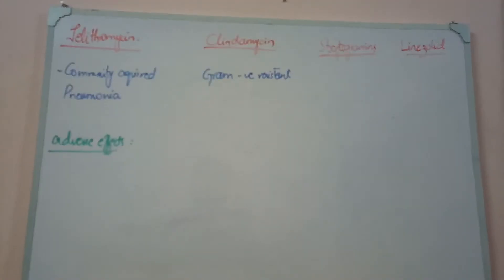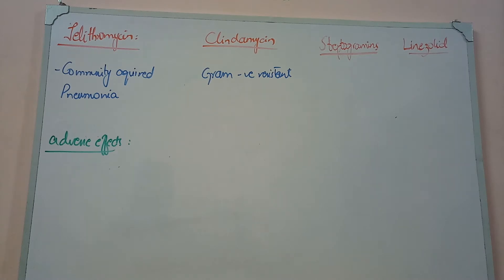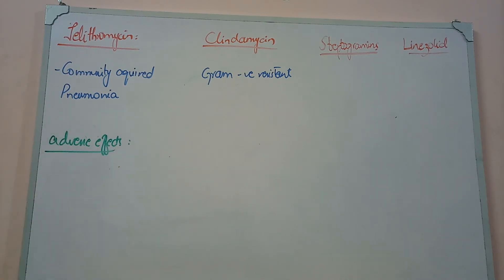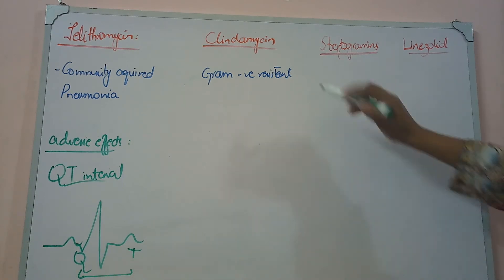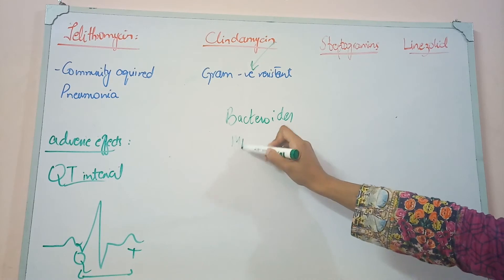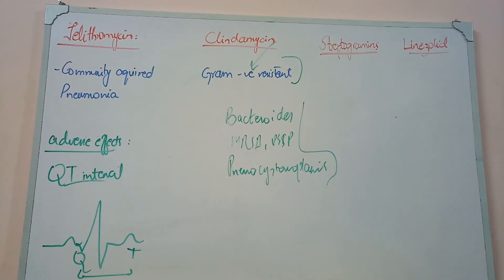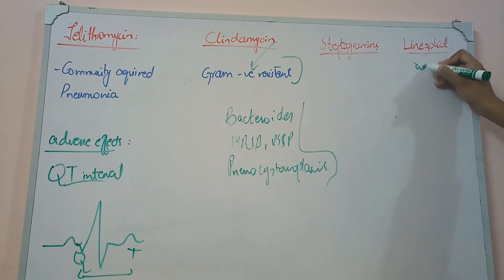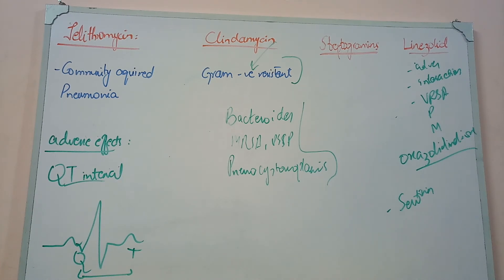TELITHROMYCIN, clindamycin, streptogramins, LINEZOLID protein synthesis inhibitors IMPORTANT point